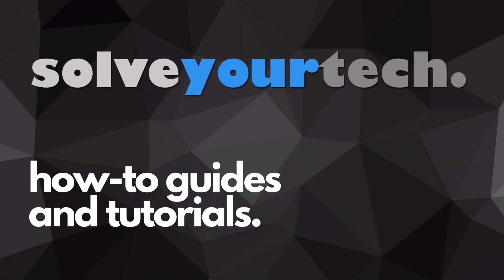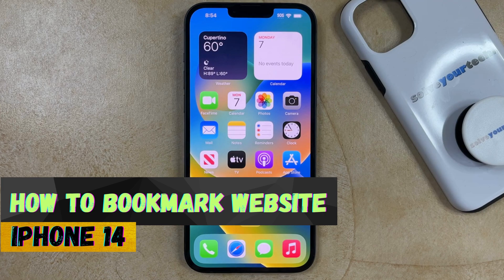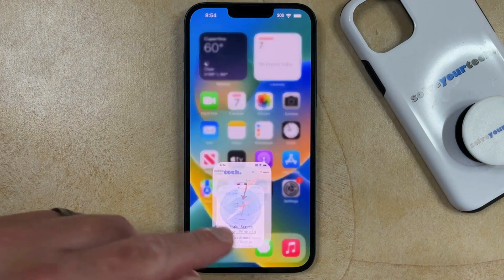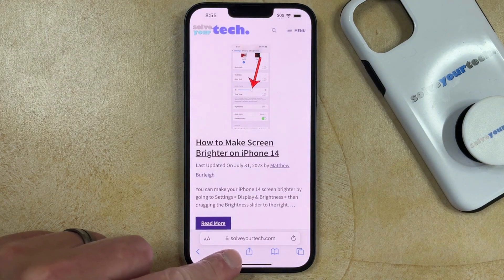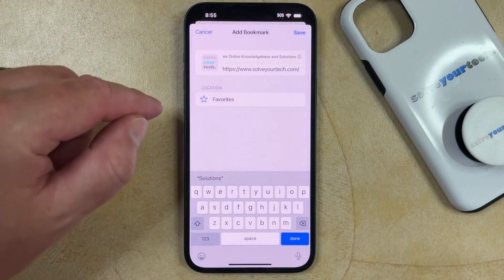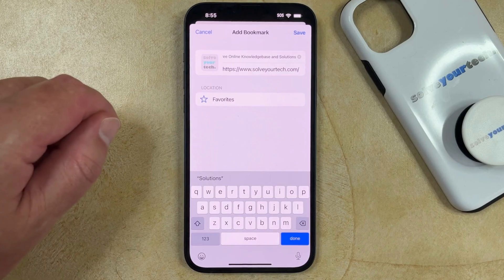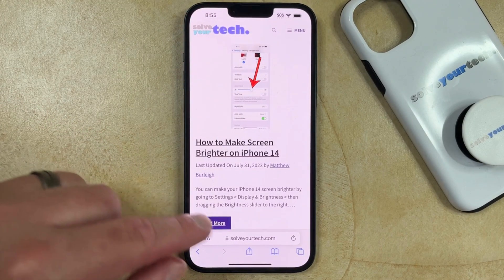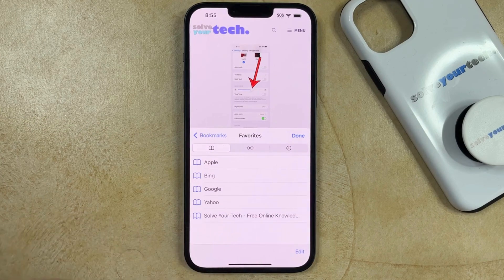How to Bookmark Website on iPhone 14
This video will show you how to bookmark website on iPhone 14. Once you have completed these steps, you will have created a bookmark to a Web page in the Safari Web browser on your iPhone.

You can create a safari bookmark on an iPhone 14 with the following steps:

1. Open Safari.
2. Go to the page to bookmark.
3. Tap the Share icon.
4. Select Add Bookmark.
5. Adjust any settings, then tap Save.

You can then get to the bookmark by tapping the book icon at the bottom of the Safari app, selecting the book icon on that menu, then selecting the bookmark.

00:00 Introduction
00:14 How to Bookmark Website on iPhone 14
01:07 Outro

Related Questions and Issues This Video Can Help With:

- How to Bookmark Website on iPhone 14 Plus
- How to Bookmark Website on iPhone 14 Pro
- How to Bookmark Website on iPhone 14 Max